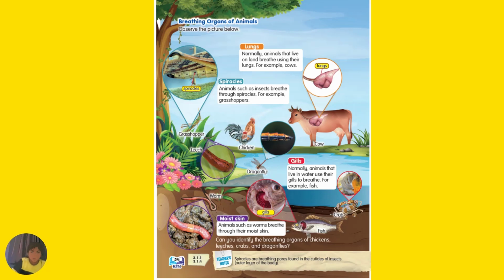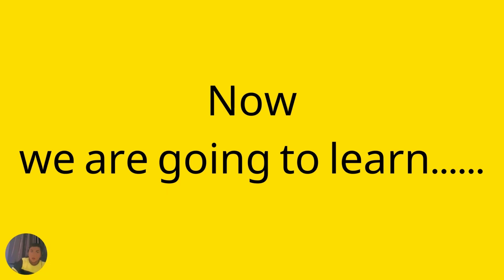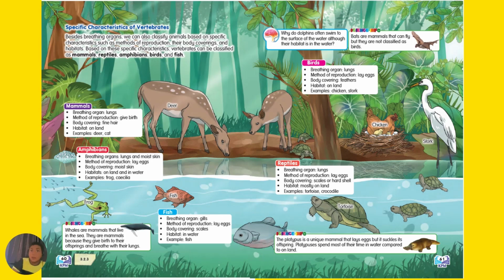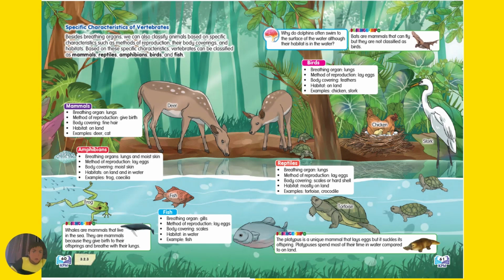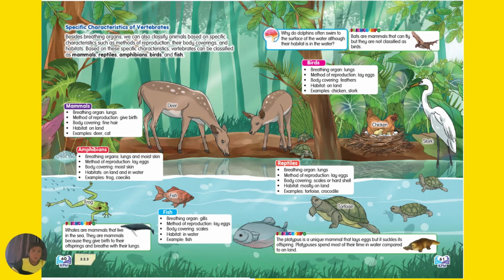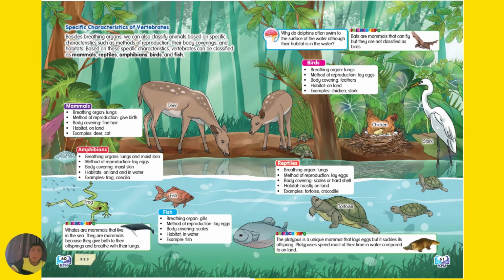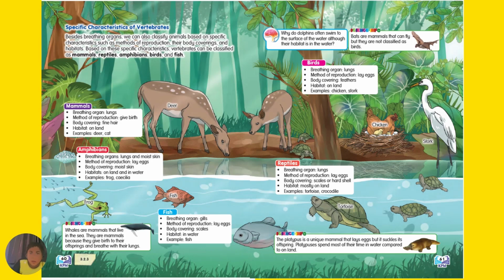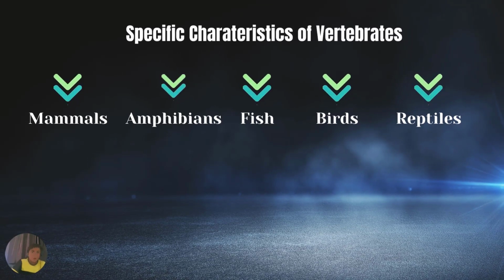science 4 Year 4 | 02 July 2021